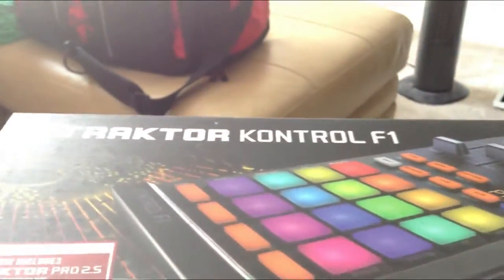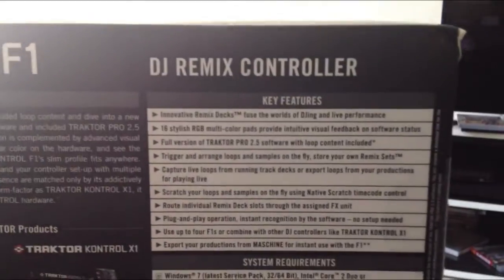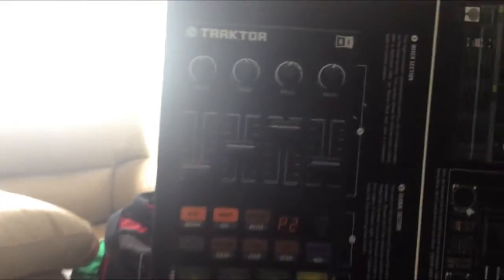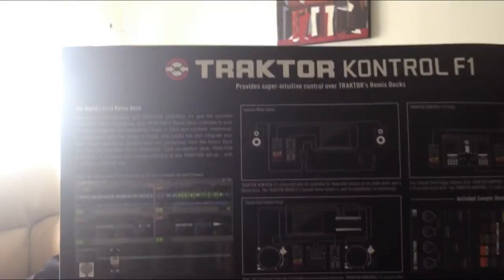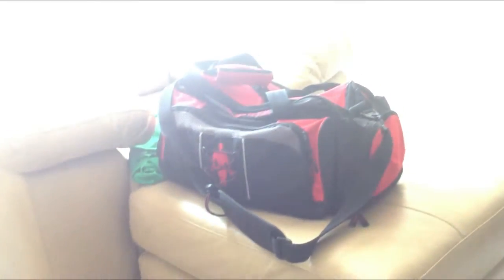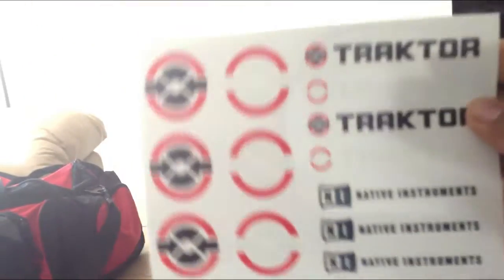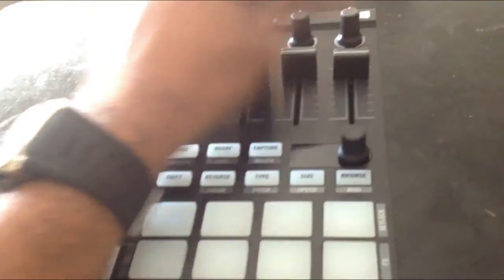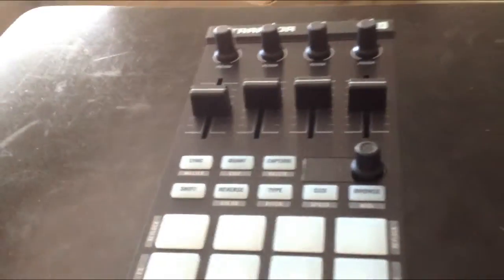UNBOXING THE NATIVE INSTRUMENTS TRAKTOR KONTROL F1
Product Description
The Native Instruments Traktor Kontrol F1 DJ Controller is the definitive hardware for controlling the powerful Remix Decks in Traktor Pro 2.5, the flagship DJ software included with the F1. With Traktor Kontrol F1 you can launch clips in a perfectly intuitive, DJ-centric way, control Remix Decks just like regular track decks, switching between up to 64 tracks, loops and one-shot samples on each deck. Get started in seconds! The NI Traktor Kontrol F1 controller includes around 2 GB of premium grade sound, pre-loaded as Remix Sets. Or you can import your own samples, and even capture loops and sounds live, using the controller's stylish multi-color pads and ergonomic faders. Expand the creative potential of any Traktor set-up with or without timecode vinyl and transform your DJ set into a dynamic live performance. Best of Both Worlds The Native Instruments Traktor Kontrol F1 workflow is rooted in DJ culture. Remix Sets, made up of your individual loops and sounds, load just like regular tracks in the super-powerful Traktor PRO 2.5 software. And your drum loops, bass lines, percussion, vocals and lead sounds are ready for dropping into your performance. Four volume faders and four dedicated filter knobs provide full sonic access to the Remix Deck slots, and to add more flavor, you can route individual slots through Traktor's FX units. Scratch your live production via Native Scratch timecode control and then mix and fade into a 'traditional' track on another deck - fuse classic DJ workflow with the future of DJing.

 Native Instruments
    NI
    DJ Software
    DJing
    Live Performance
    DJ Controller
    Traktor Kontrol
    Traktor Pro 2
    Dubstep
    Drum'n'Bass
    Remix Decks
    Loops
    Remix
    Traktor Kontrol F1
    DJ Gear